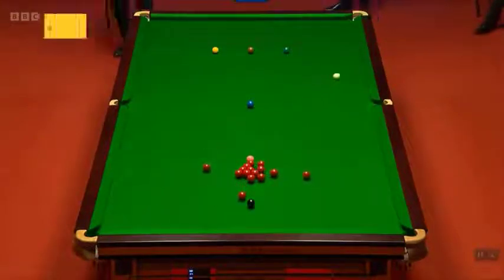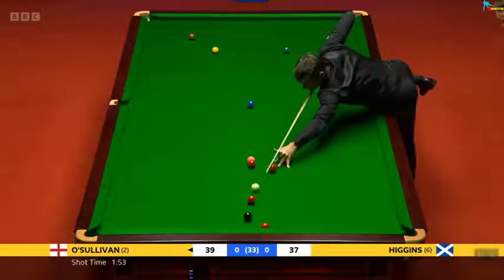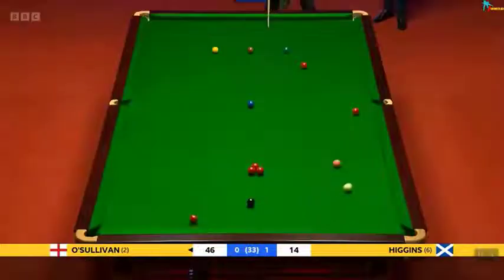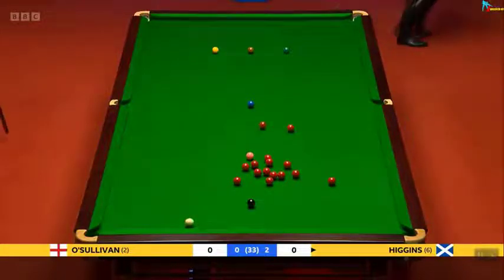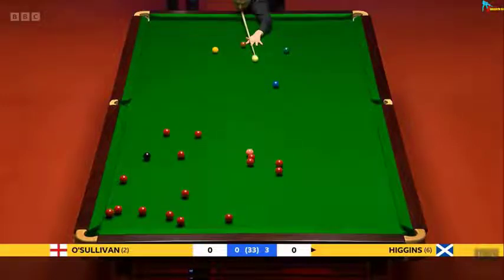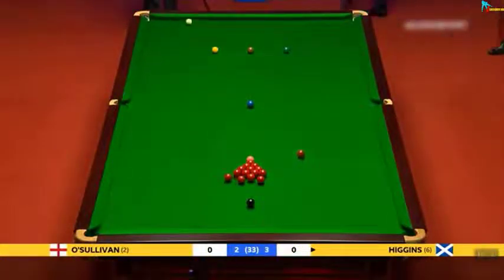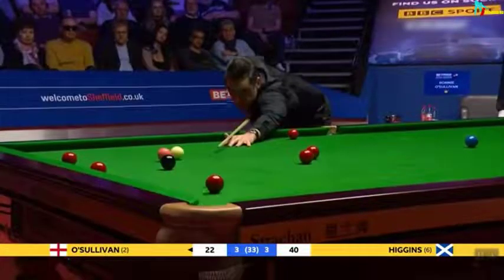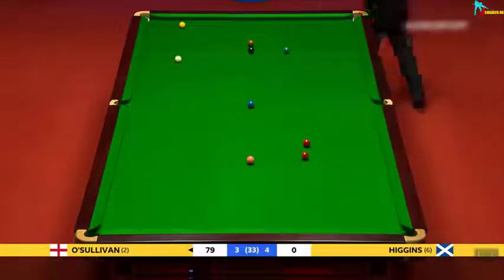Ronnie O'Sullivan Vs John Higgins Semi-Final World Snooker Championship 2022 Frame 1 to 8